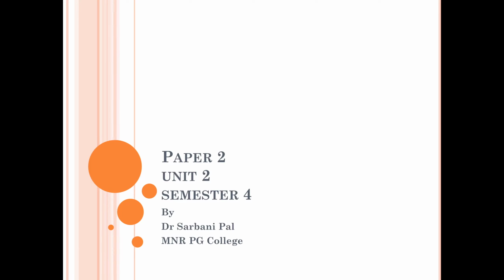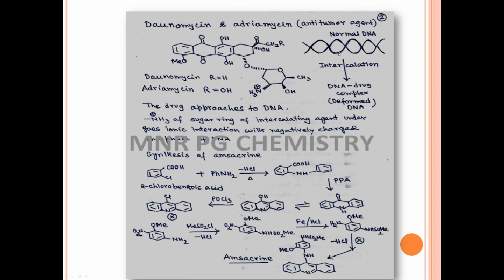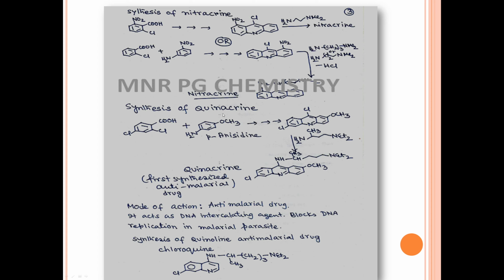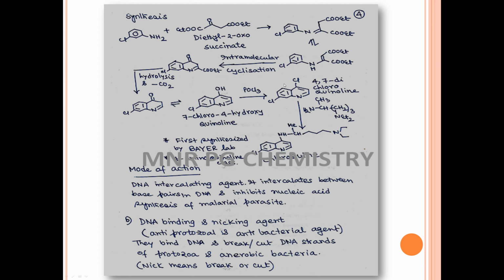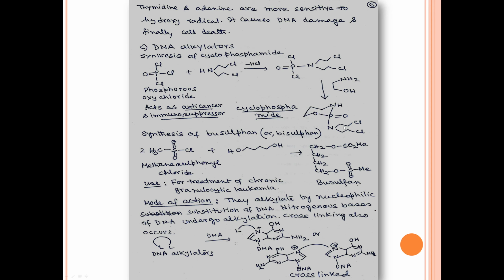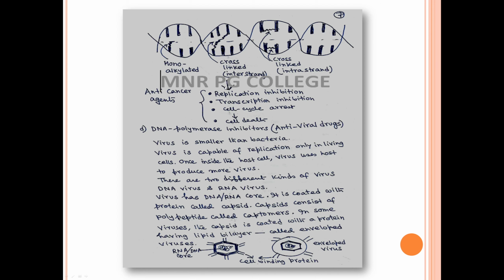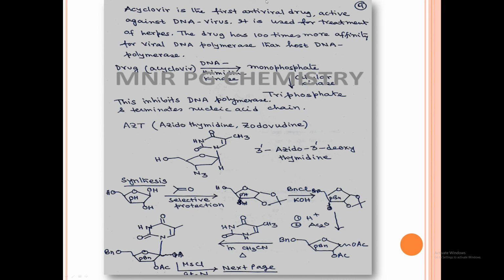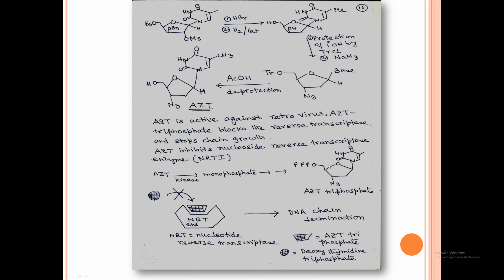drugs acting on genetic material and immune system part 3 of 3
chemical syntheses of few drugs targeting RNA and DNA were discussed. In addition few drugs acting as immunoenhancer and immunosuppressing agent were mentioned with respect to their syntheses and mode of action